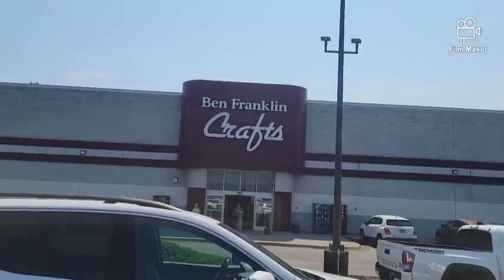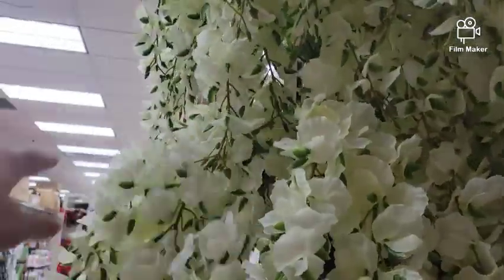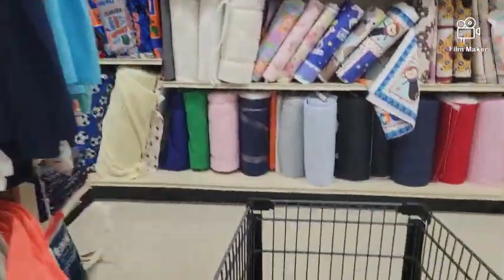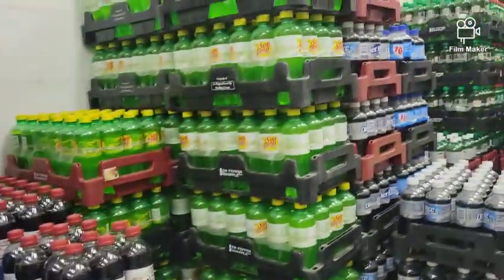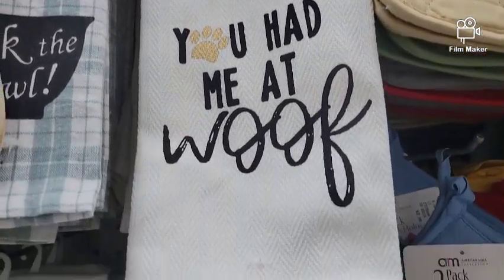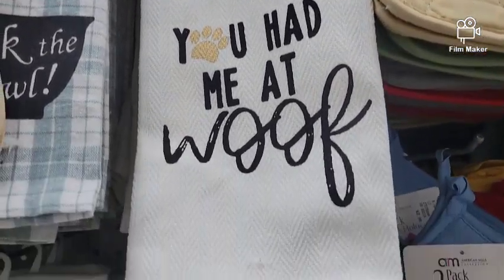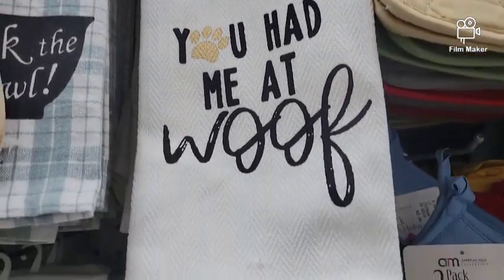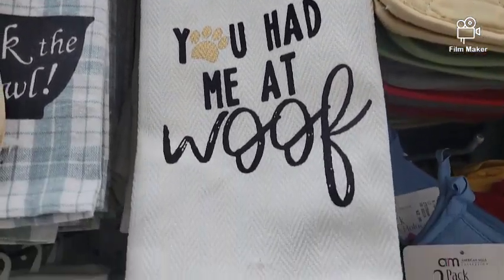Shopping Ben Franklin and Aldi